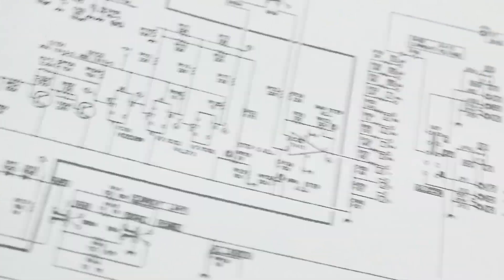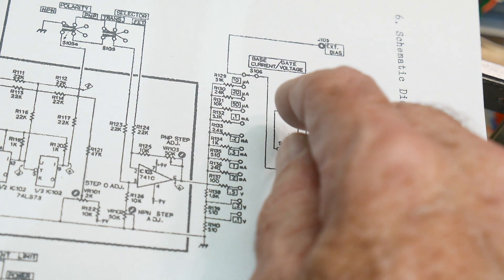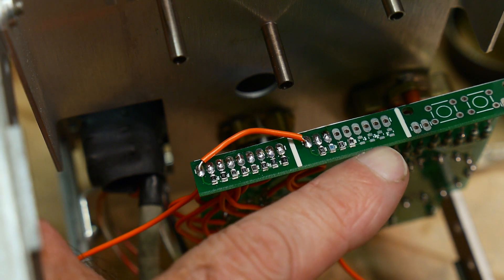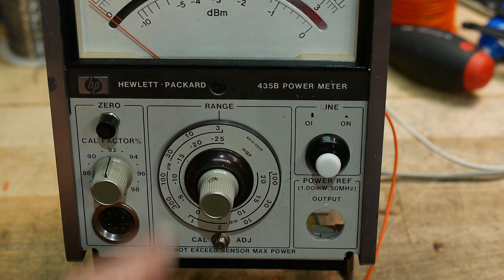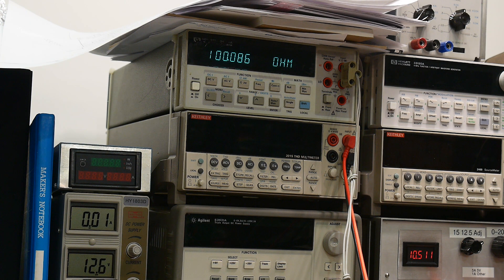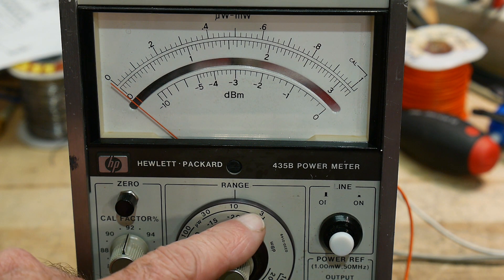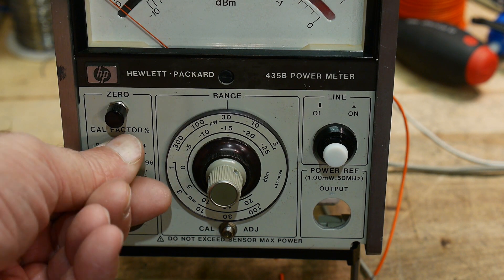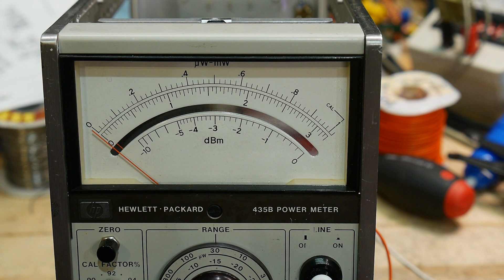#647 Transistor Curve Tracer (part 9 of 10)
Episode 647
Base Current Range Switch. Adding base current range resistors and using the existing rotary switch
Be a Patron: